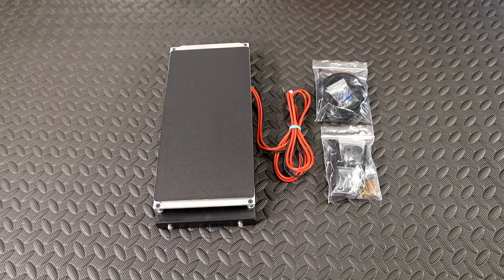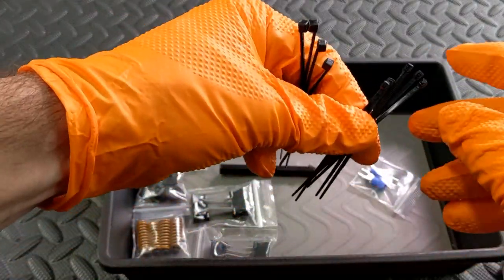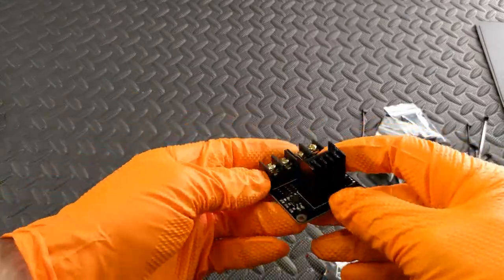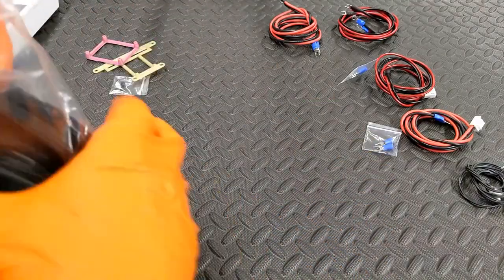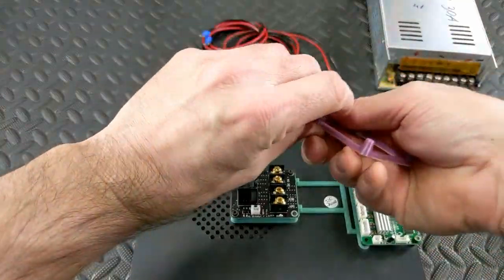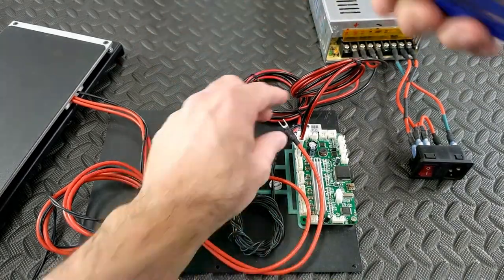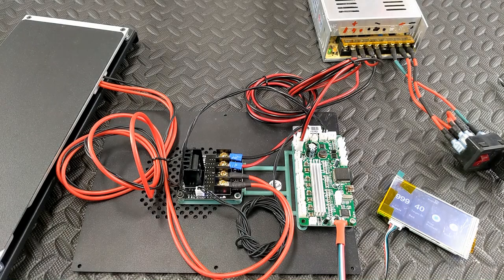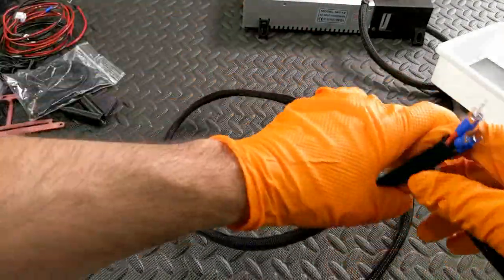GigDigit Extended Bed - What's Included and Optional Wire Choices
Extended Bed - 120 x 245mm Print Area for Select Mini

• What's included:  00:00
• What's not included:  06:17
• Details of optional purchasable cable/wire sets:  07:41
• Short clip of what the optional cables/wires are used for:  10:54
• Demonstration of how the optional cables/wires are connected:  11:50
• Demonstration of how to feed the cables through the expandable sleeving:   17:41

[Recorded: Jan. 23, 2021]
[Uploaded as Unlisted: Jan. 25, 2021]
[Switched visibility to Public: Sept. 9, 2021]